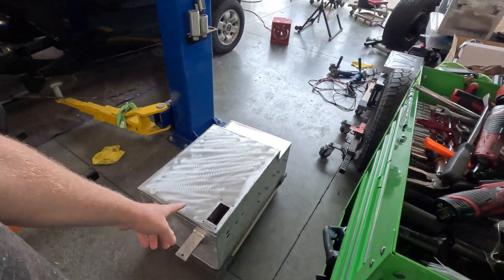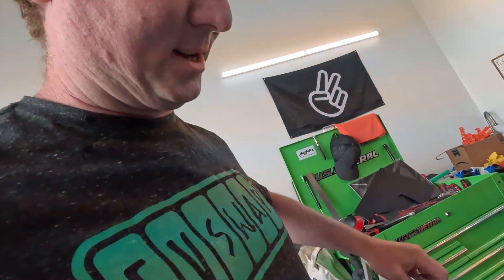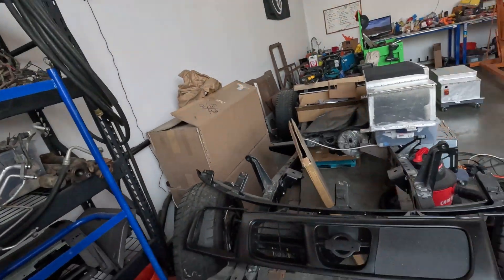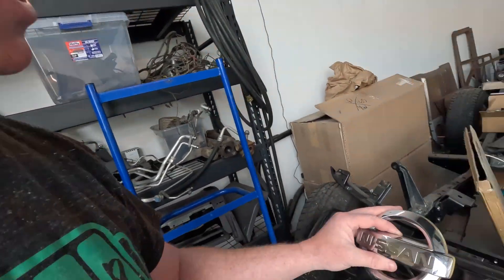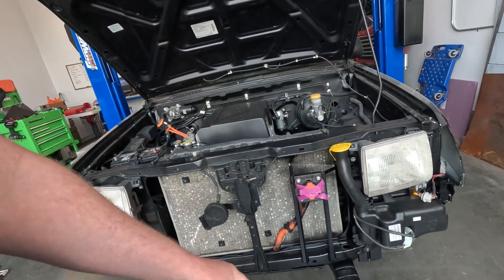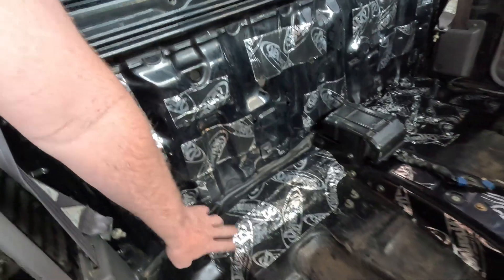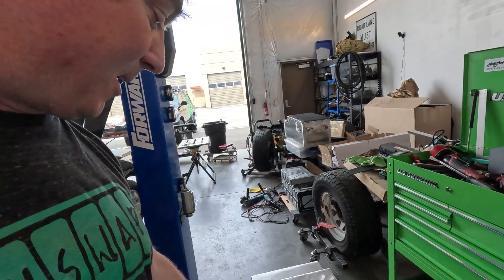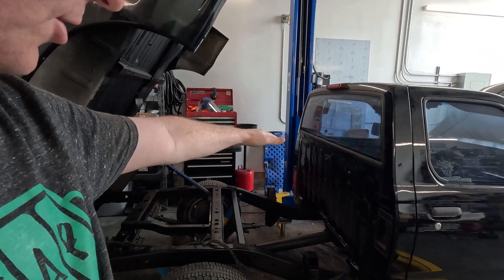We Built a Battery Box for our EV Conversion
Updates on the Nissan Frontier+ Nissan LEAF conversion project.